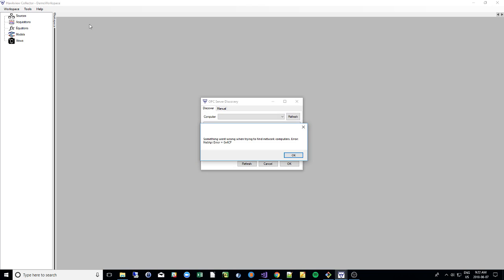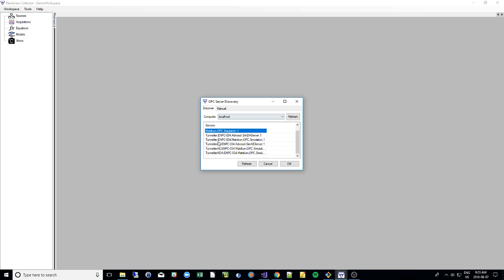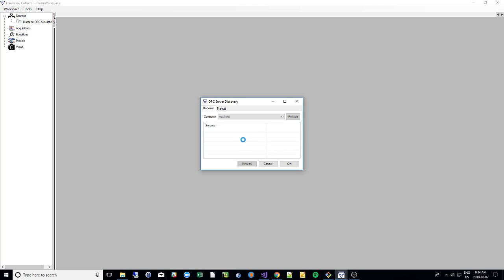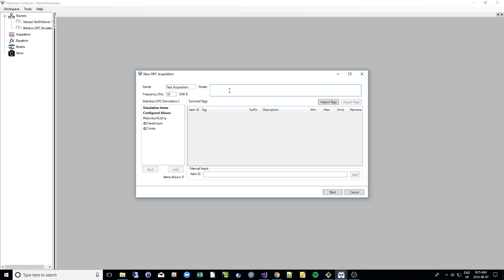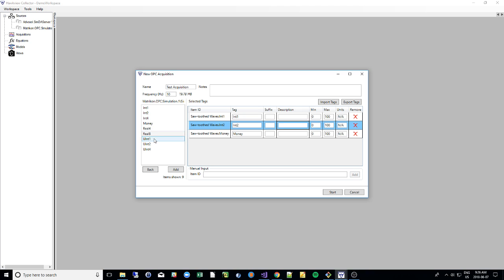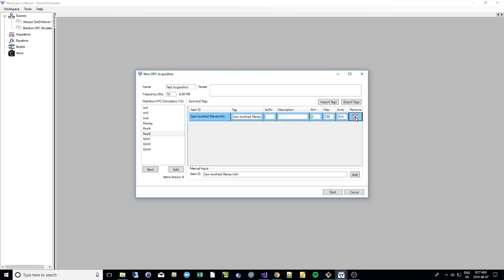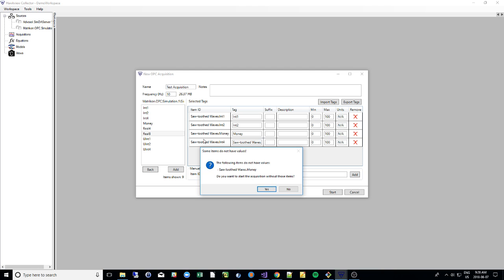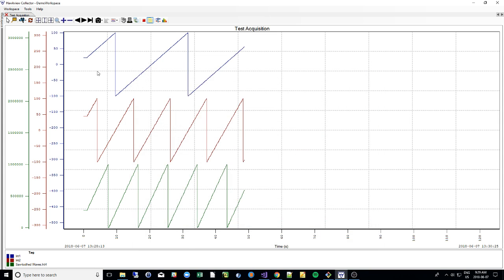03 - OPC Server and Data Collection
How to connect to an OPC server and start Data Collection using Hawkview Collector